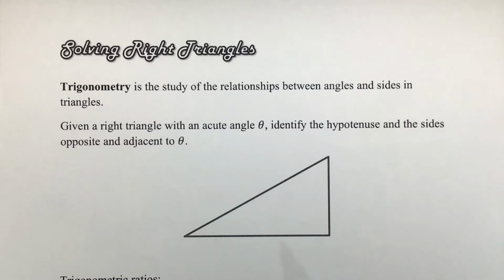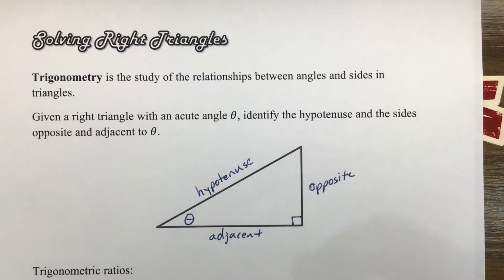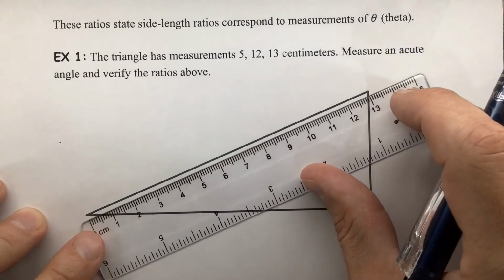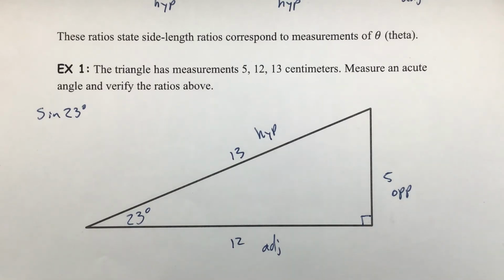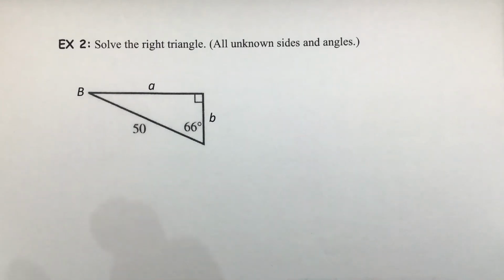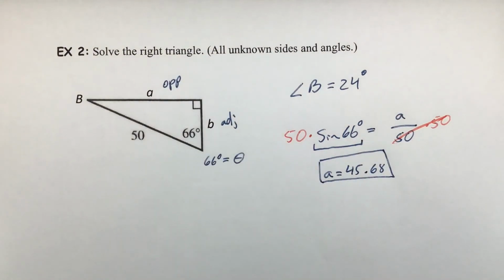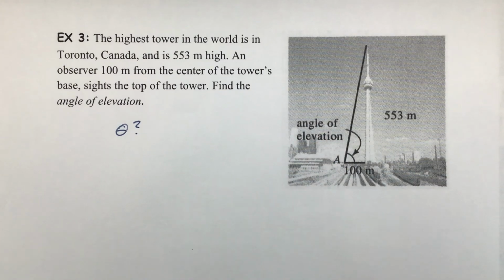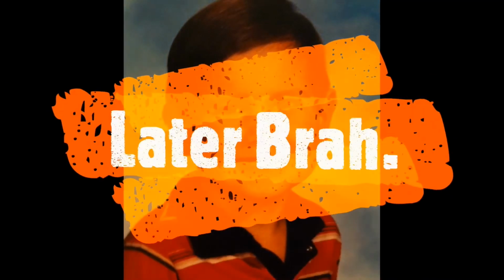Precalculus: 1.1 Solving Right Triangles.